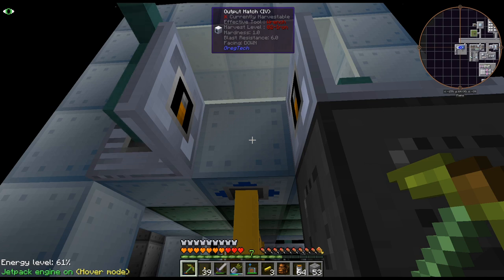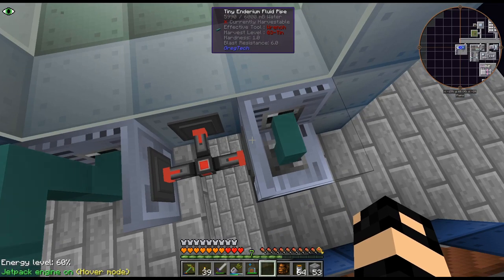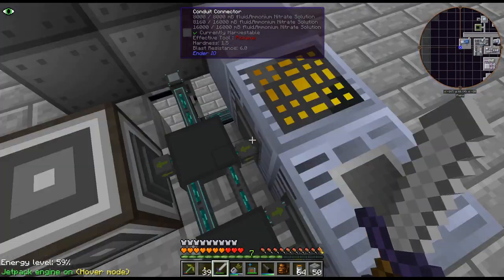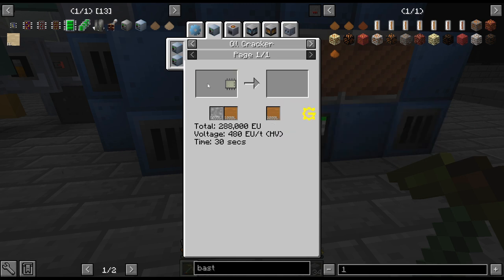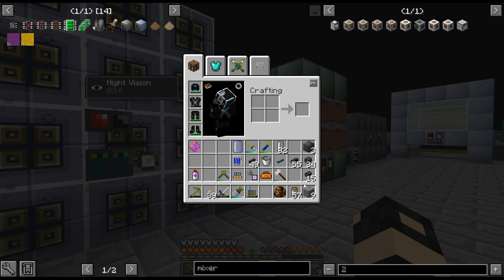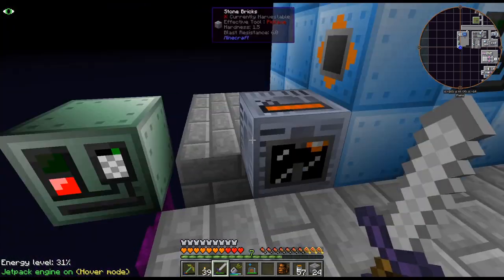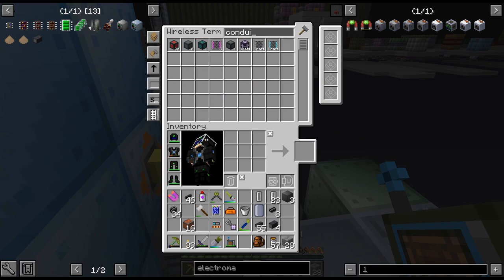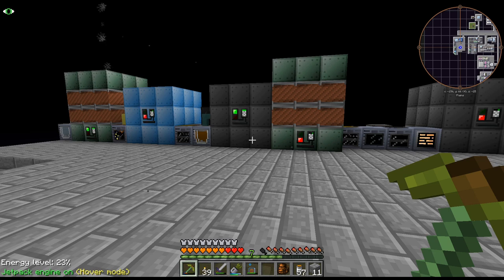GregTech New Horizons S2 - 178 - Continuing Monazite Line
With the complicated Monazite line, lets continue